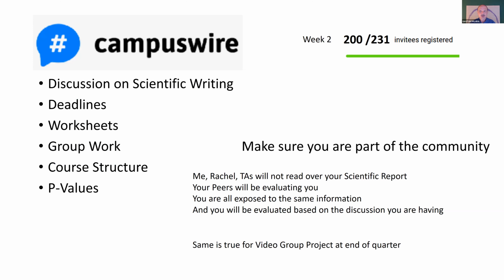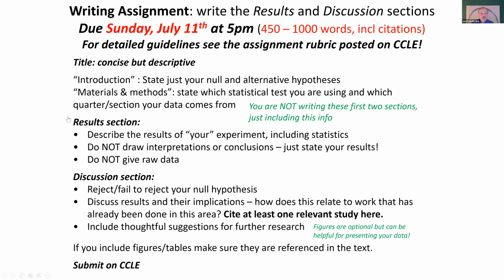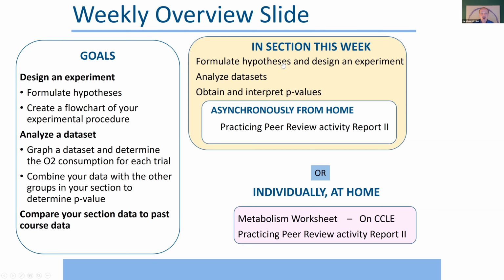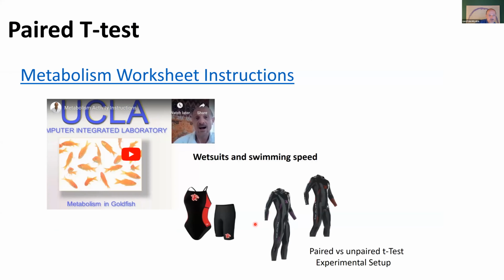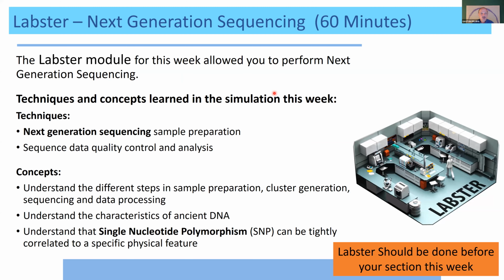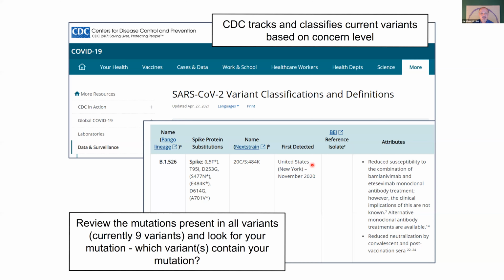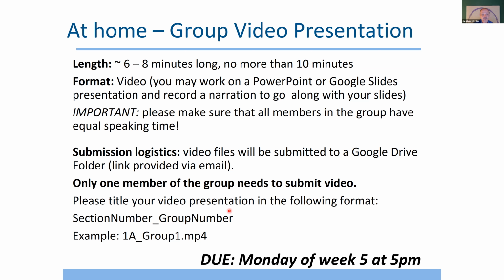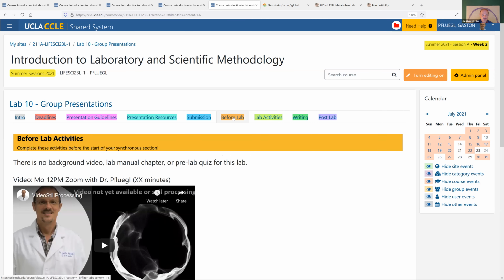LS23L Week 3 Lecture Labs 5 & 6 Summer Session 2021 A